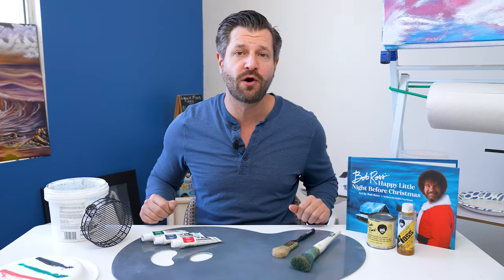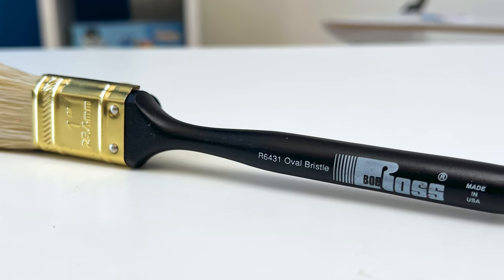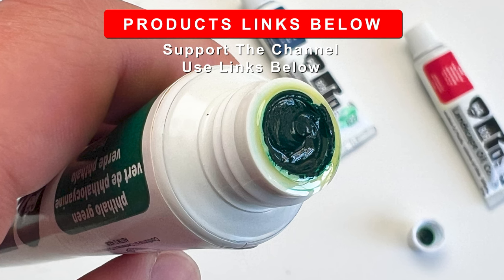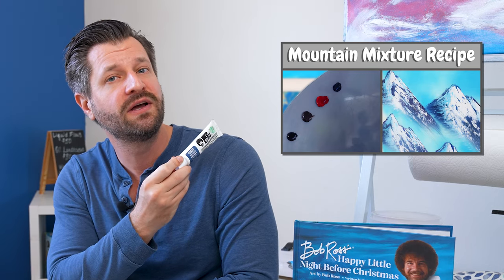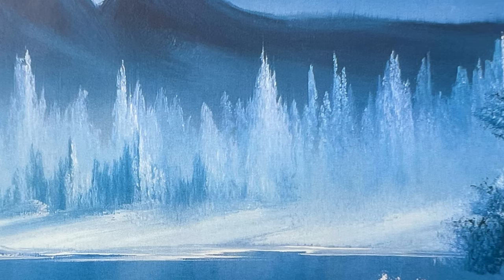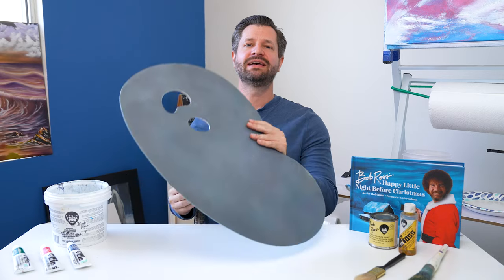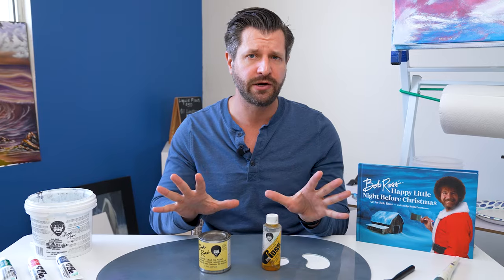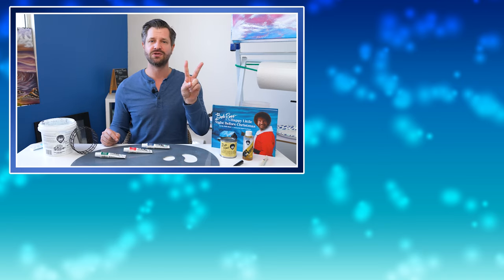Bob Ross Products I Love!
Unlock your inner artist with my guide to the best Bob Ross products you need to own!

From his iconic paint brushes to vivid colors, we've got everything you need to start painting happy little landscapes. Dive in and unleash your creativity today!

⭐ Painting Supplies Mention In Video⭐
- Brushes:
🔷 Foliage Brush
🔷 Oval Brush

- Colors:
🔷 Phthalo Green
🔷 Mountain Mixture
🔷 Bright Red

- Book:
🔷 Bob Ross Book

- Cleaning Screen:
🔷 Bob Ross Cleaning Screen
🔷 Bob Ross Bucket & Screen

- Mixing Palette:
🔷 Bob Ross Mixing Palette

- Bonus Bob Ross Product:
🔷 Bob Ross Liquid Clear
🔷 Bob Ross Liquid Pack

⭐ Helpful Videos ⭐

⭐ Chapters ⭐
   🔷 00:00 - Best Bob Ross Products To Own
   🔷 00:13 - Unique Brushes
   🔷 01:36 - Awesome Colors
   🔷 03:17 - Photo Books
   🔷 04:13 - Cleaning Screens
   🔷 04:46 - Mixing Palette
   🔷 05:33 - Bonus Product